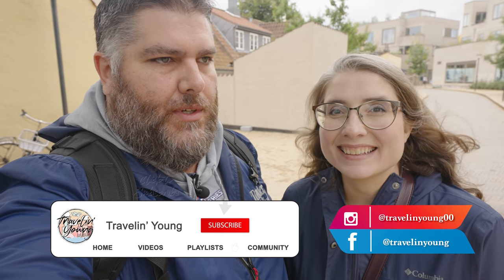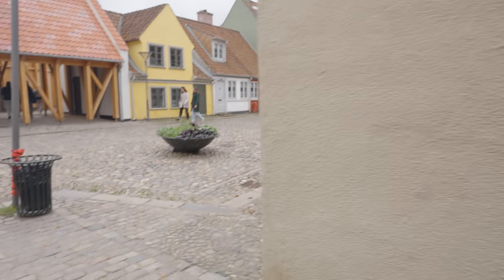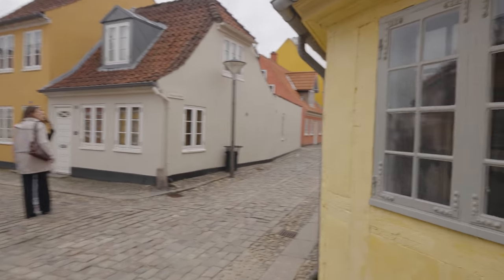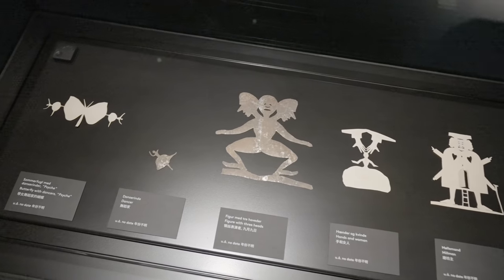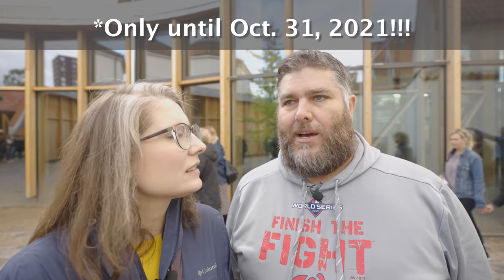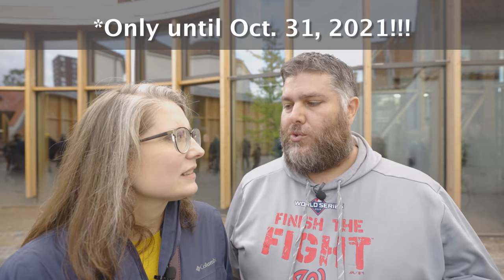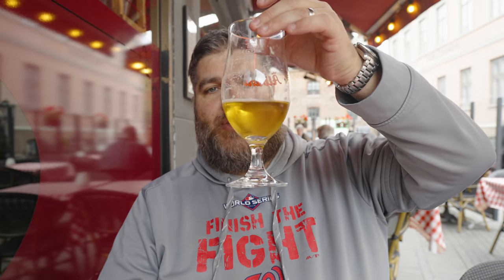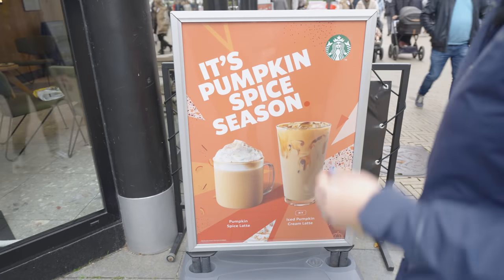H.C. Andersens Hus in Odense, Denmark - Newly Opened!!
We visit the newly opened H.C. Andersens House/Museum in Odense, Denmark.  It is such a wonderful space that is still being finished.  It is already worth the visit though, and next summer when the nice weather hits it will be very impressive.

Make sure to check it out!

We also eat some traditional Danish food at a restaurant before heading out of town.